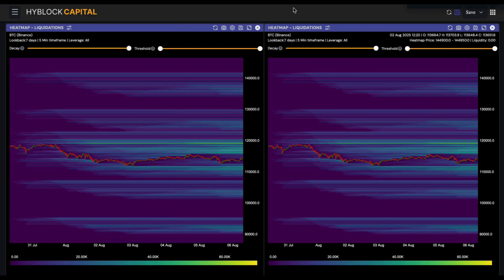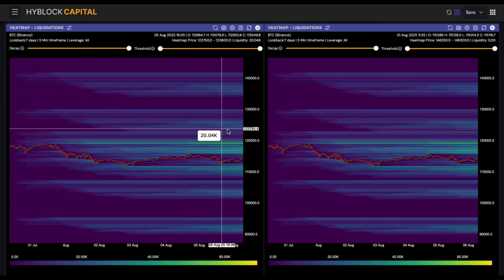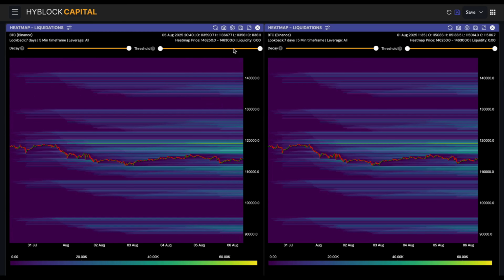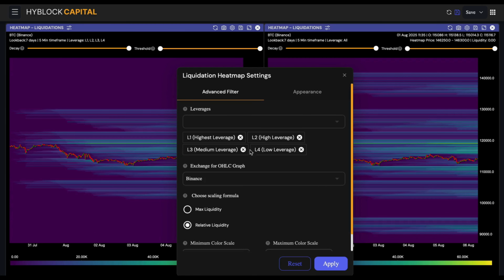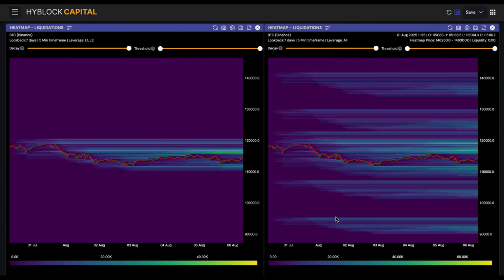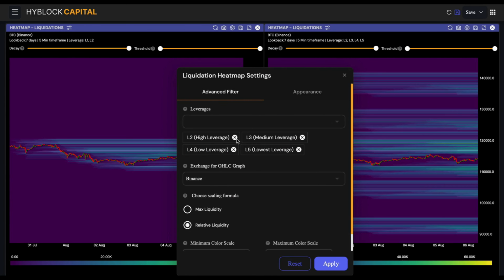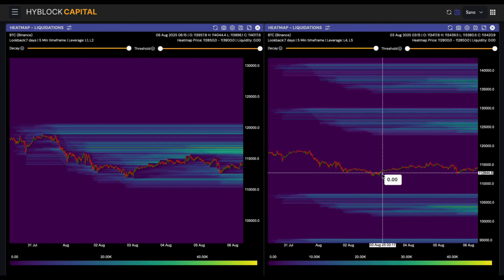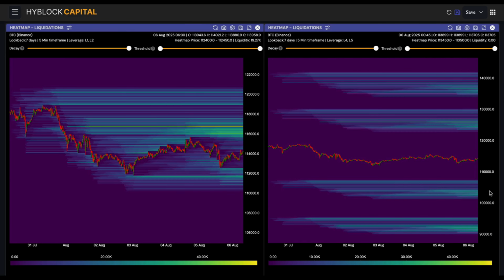Tip of the Day: Use Leverage Tiers on Liquidations Heatmap to Find Confluence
Today’s tip shows you how to set up the Liquidations Heatmap using different leverage tiers — helping you find confluence zones and understand how different types of traders are positioned.

Here’s how to do it step-by-step:

✅ Open two Heatmaps side by side
✅ Use the same ticker and lookback period for both

📊 On the first chart:

Go to Tool Settings → Leverages
Select L1 and L2 to focus on high and ultra-high leverage traders
Click Apply
📈 On the second chart:
Select L4 and L5 to filter for low and lowest leverage participants
Click Apply
Now compare the two views:
⚡ High-leverage clusters form closer to price — useful for short-term setups and quick reactions
📉 Low-leverage clusters appear farther from price — often signaling longer-term positioning or strong conviction levels
This dual-view gives you a clearer read on trader behavior across leverage types — and helps you spot high-probability zones with better precision.
Try it out and upgrade your strategy with more layered insights.